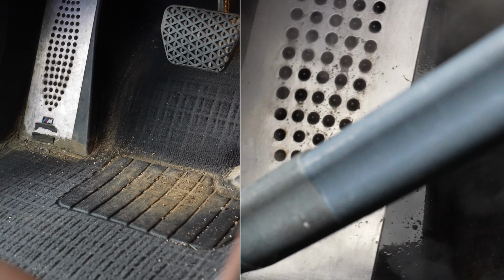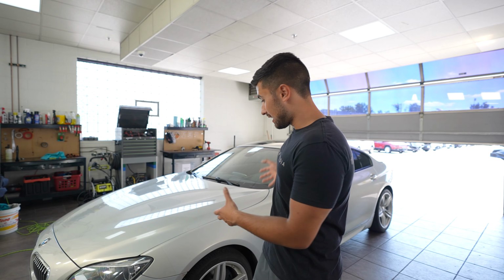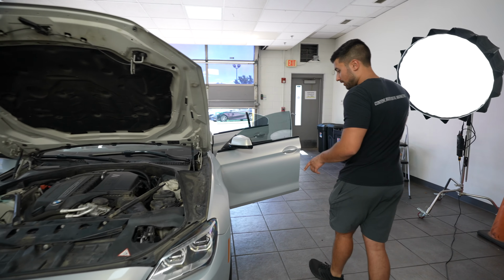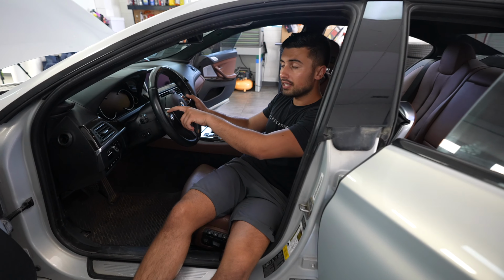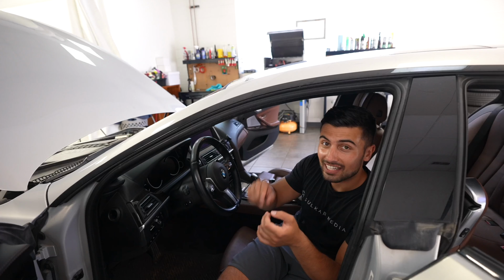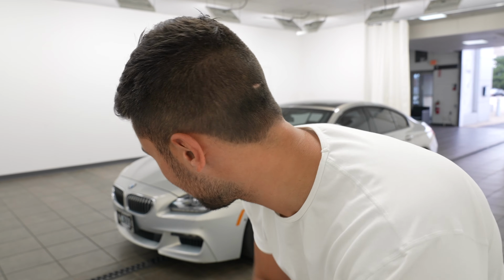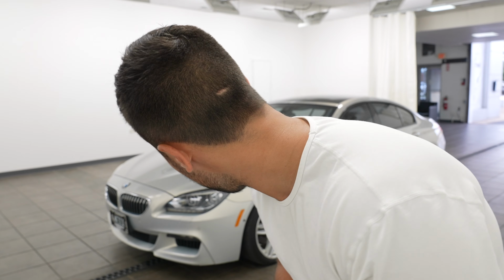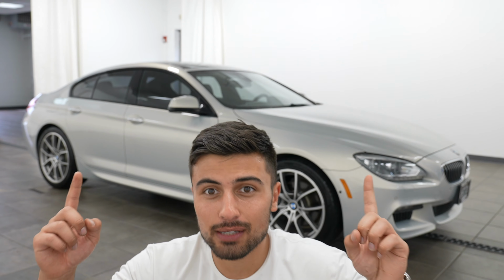My New $100,000 Daily Driver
📲Follow Sulkar Media on Instagram for more automotive, lifestyle & business content! @SulkarMedia

My Camera
My Lens